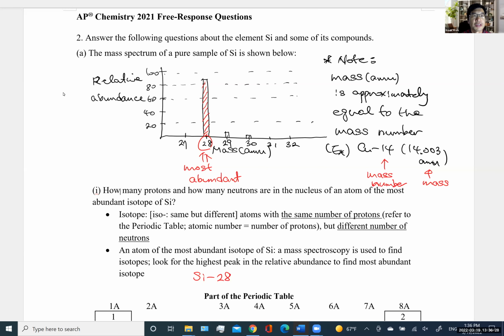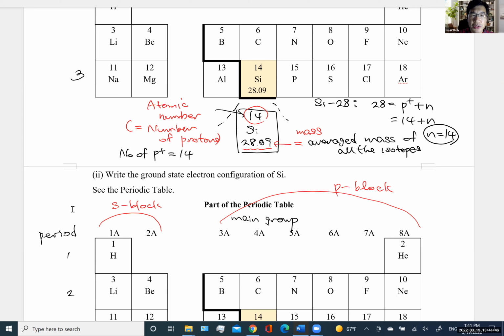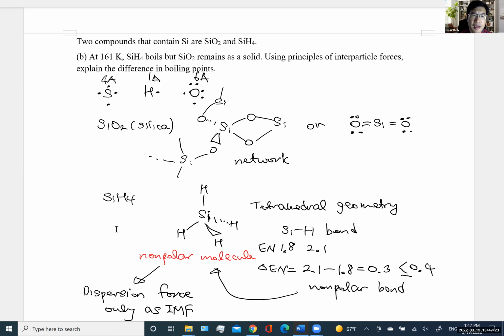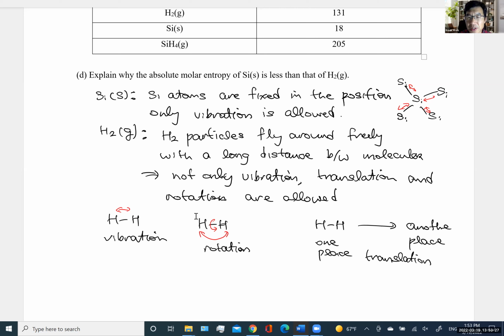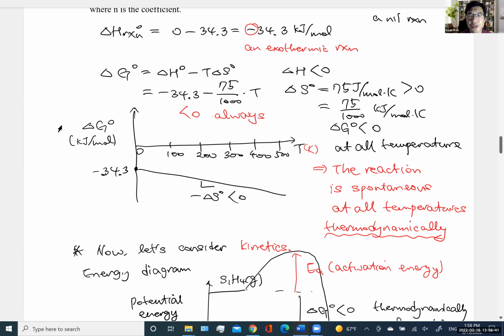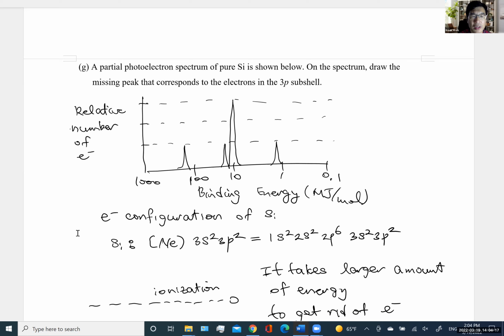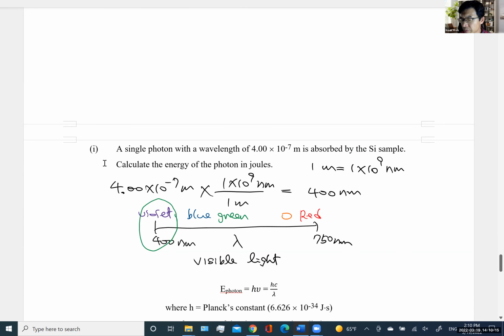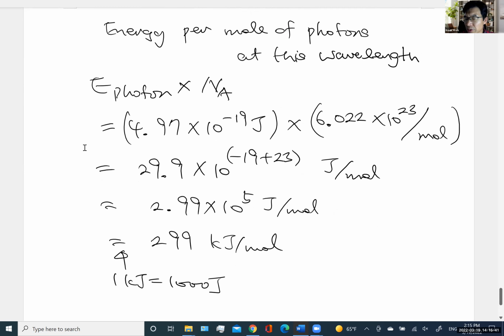AP Chemistry Exam 2021 FRQ 2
This video contains a detailed explanation of how to approach and solve problem 2 of the 2021 AP Chemistry Exam, Free Response section. This question asks the students about important Student Learning Outcome in AP Chemistry and in General Chemistry:

(1) the concept of isotopes and mass spectroscopy data: how to interpret the mass spectrogram and determine the most abundant isotope. The concept of understanding the number of protons and neutrons from the Periodic Table and the mass number.

(2) the structure of a compound, molecular polarity and intermolecular forces

(3) Thermodynamics and kinetics: how to interpret the data of the absolute value of entropy, how to calculate the reaction entropy, and how to distinguish between thermodynamically favorable process and kinetics.

(4) Photoelectron spectroscopy (PES) and ionization energy: how to interpret the PES graph, understanding Periodic Trends including ionization energies, and finally properly calculating the energy carried by a photon.

This video shows an in-depth explanation of those concepts listed above. I hope this video helps students to be better prepared for taking the upcoming AP Chemistry Exam.